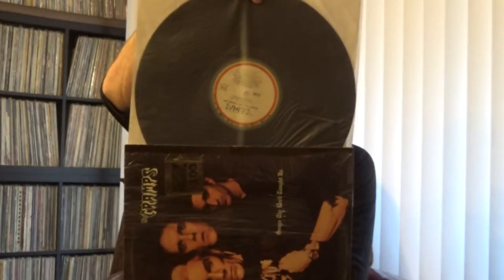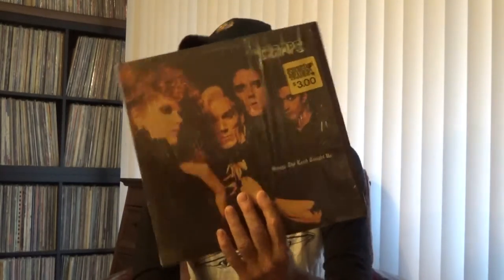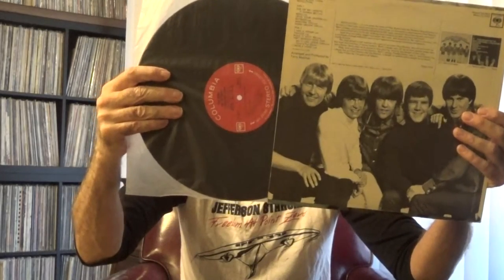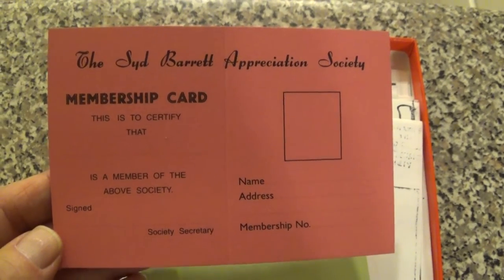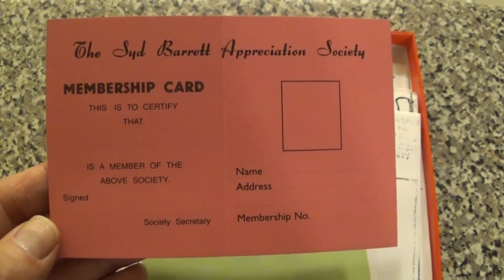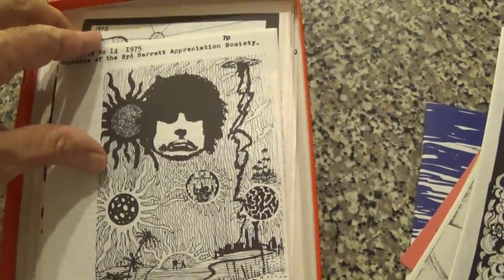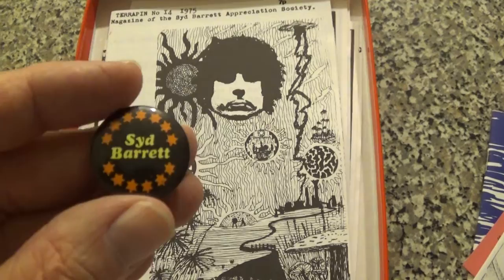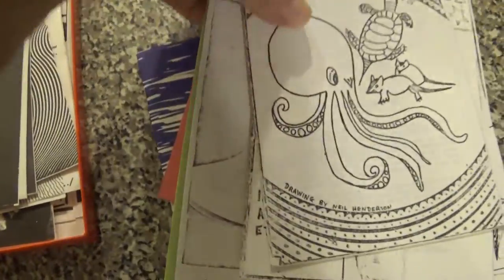Cramps and Syd Barrett---Gems No.39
Recent finds and a Barrett box set.